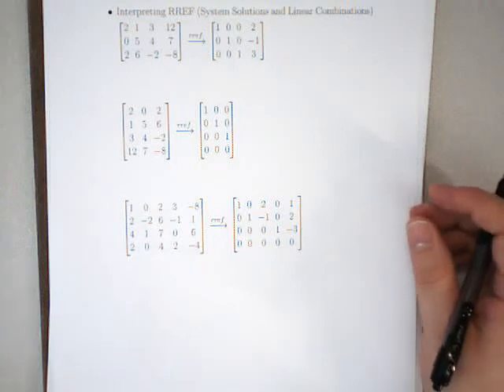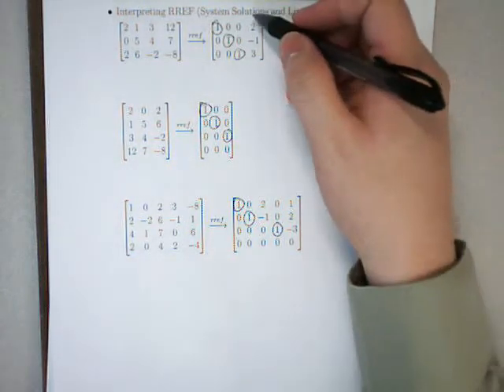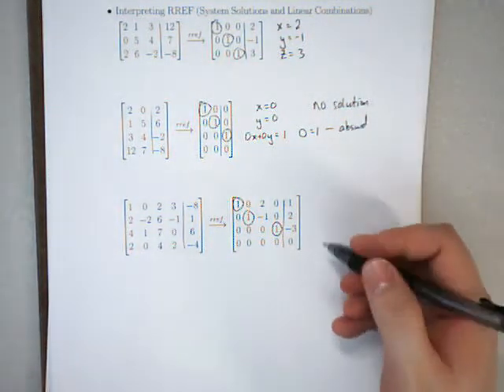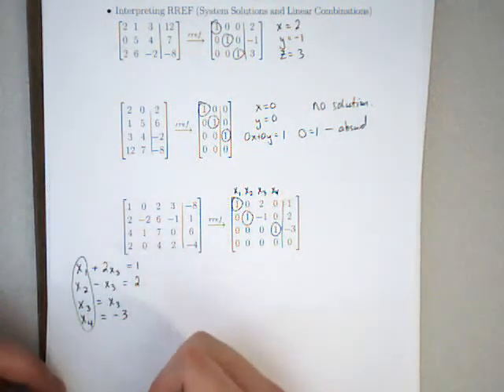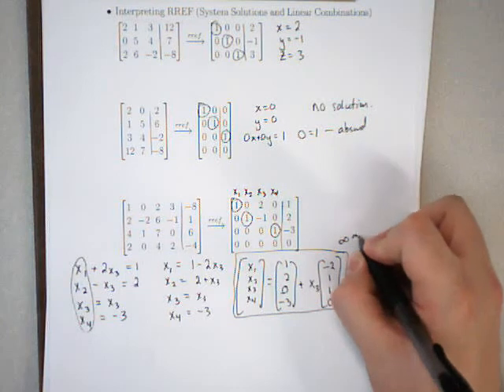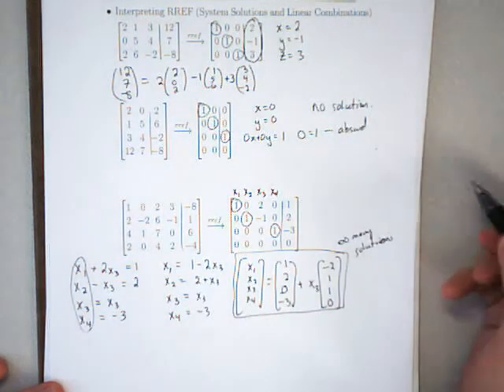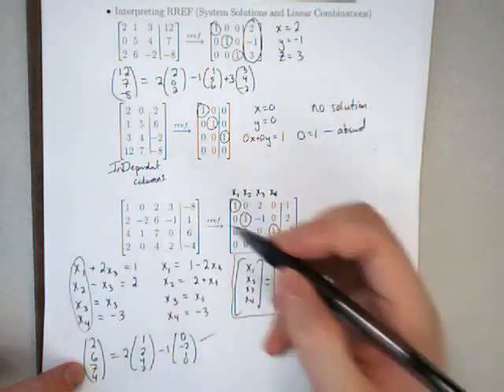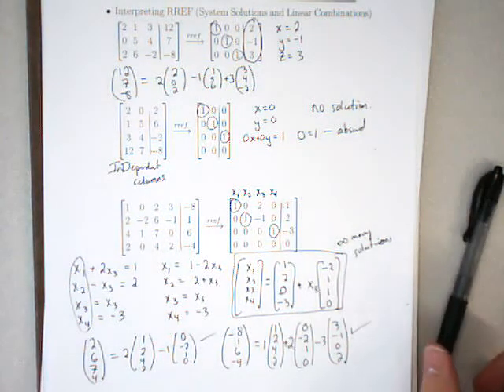1-Arithmetic-07- Connecting RREF to Linear Combinations